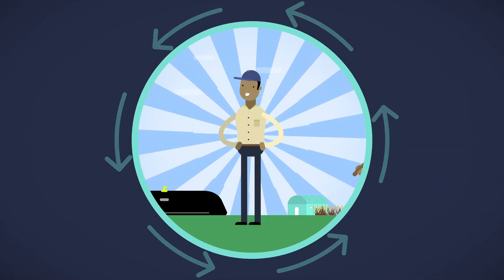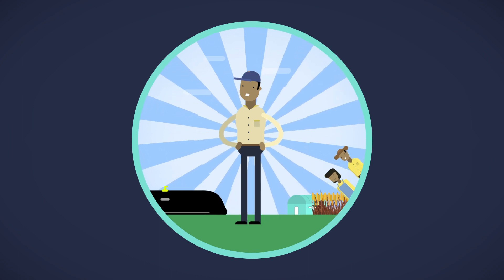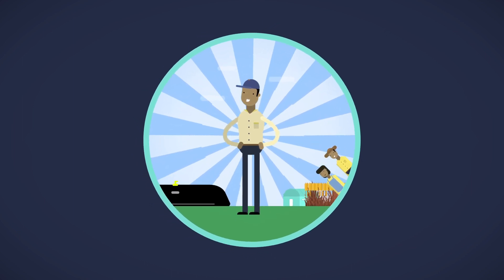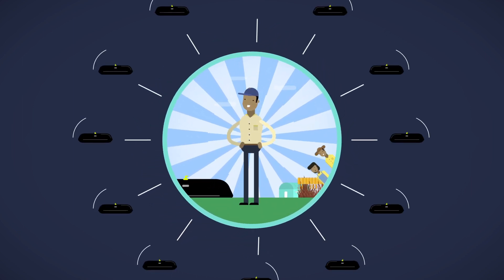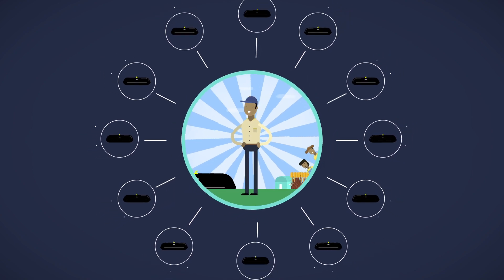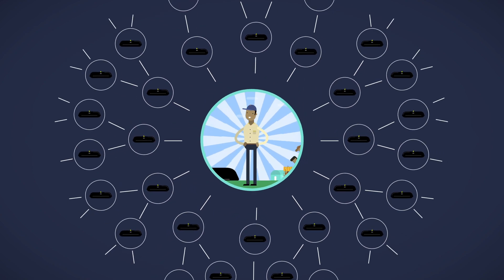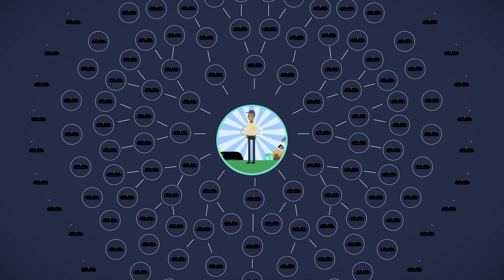Sistema.bio- 6 steps program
What is Sistema.bio?

It is a package of solutions that offers a biodigester (biogas plant) for the treatment of waste. It allows taking advantage of animal manure (cows, pigs, goats, among others) generating biogas - renewable energy - and a powerful organic fertilizer.

Biogas manages to replace LP gas and firewood and can be used for cooking or productive processes of the farm.

👨🏼‍🌾🐮 Join us on this journey of bringing clean and sustainable agriculture to everyone!